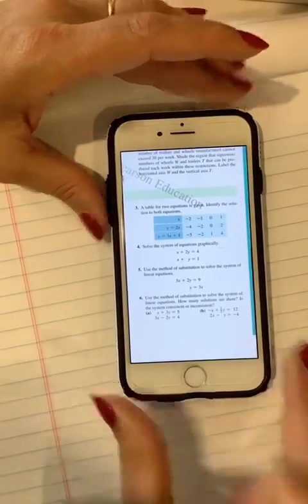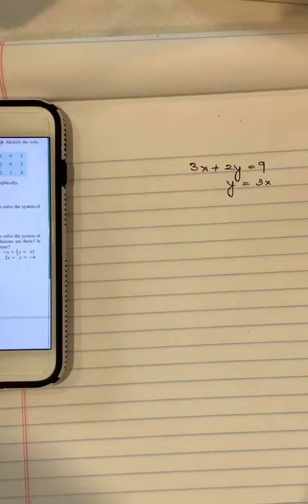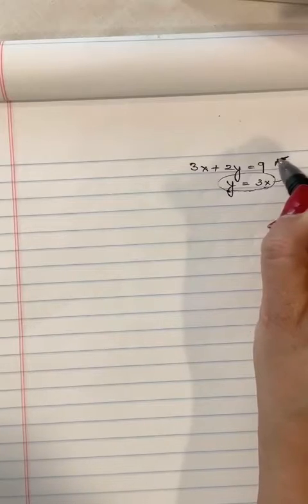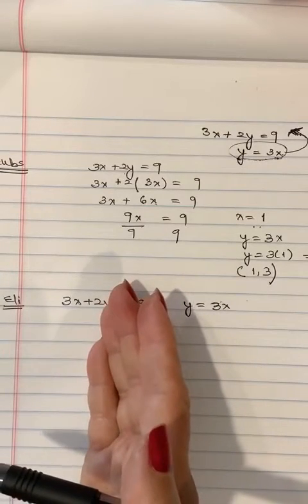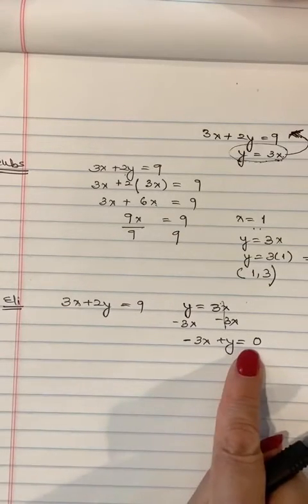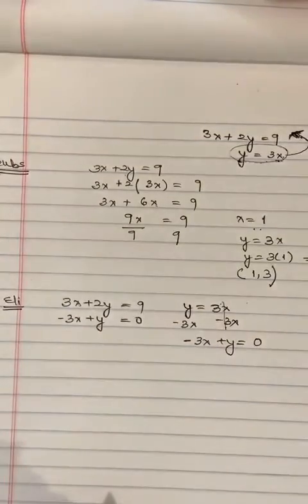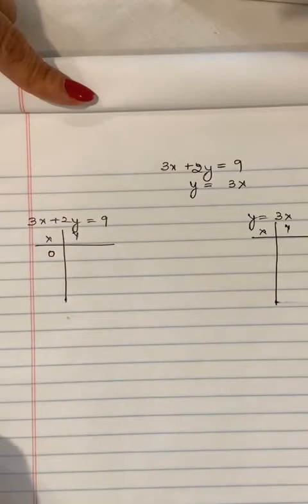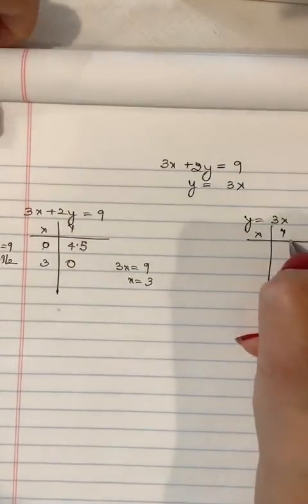Elementary Algebra Ch 4 solving systems of equations